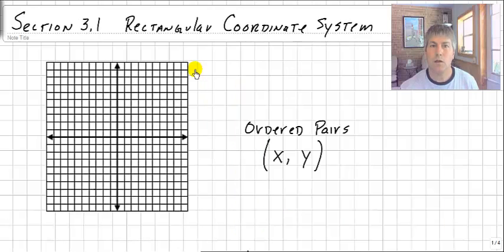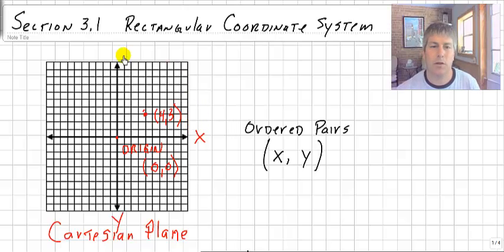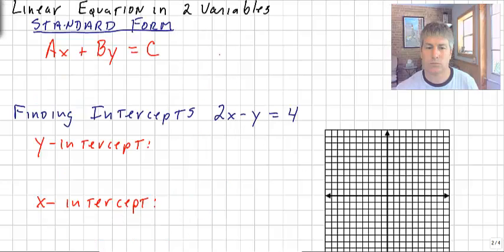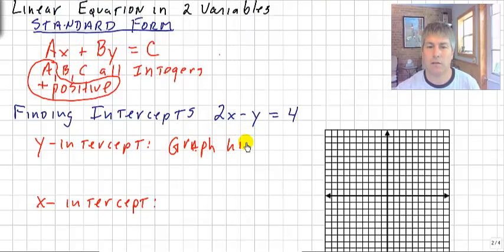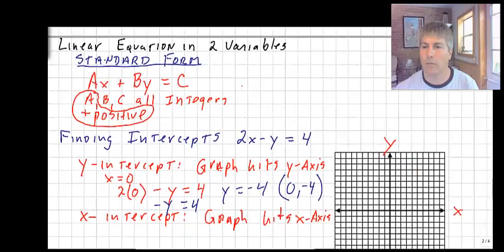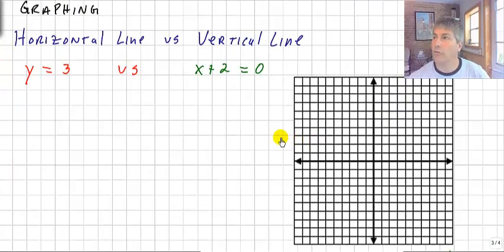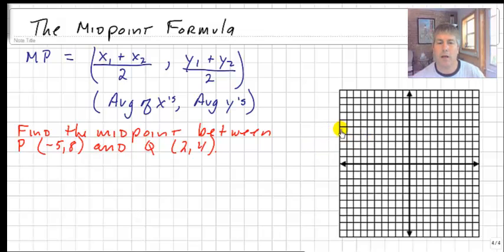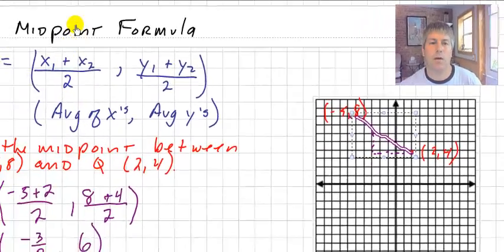Section 3.1 Rectangular Coordinate System